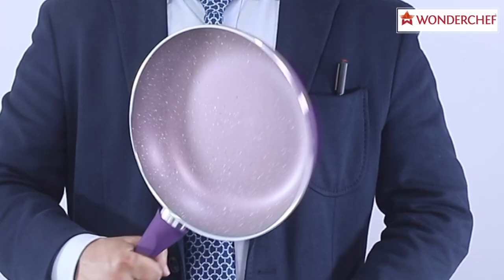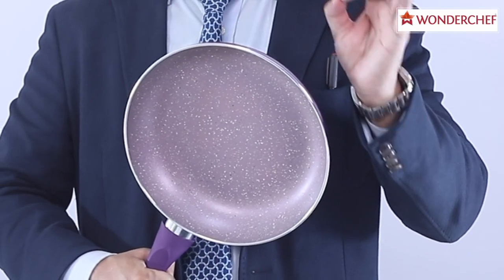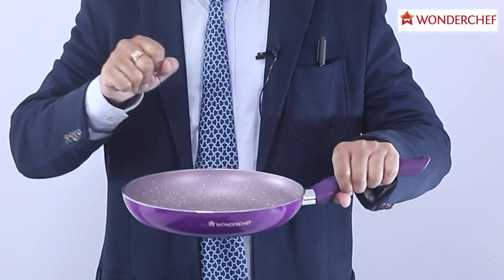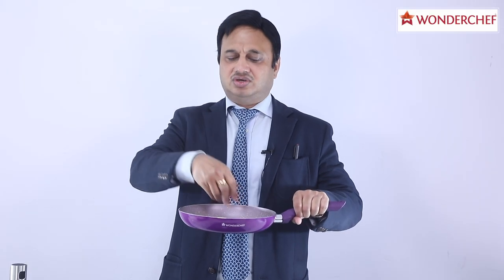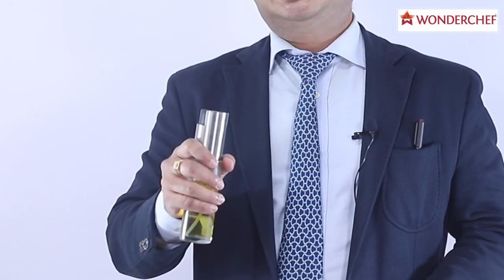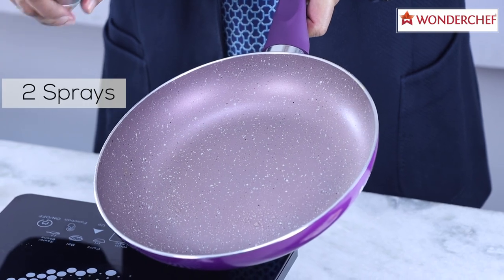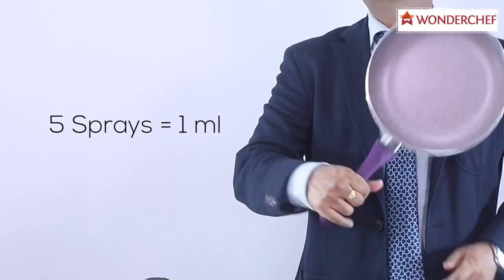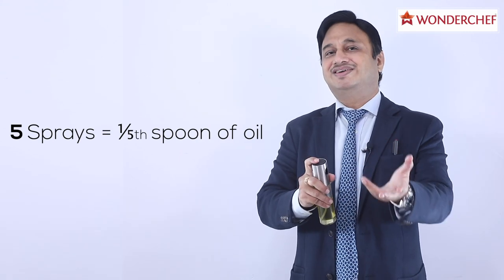Stay Fit Oil Sprayer | wonderchef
Do you love cooking with oil but hate the grease and calories that come with it? Trying to pour out exactly the right amount of oil from a bottle can be a bit of a challenge. If you are too heavy-handed, your whole dish could end up swimming with oil. Therefore, we’re glad to introduce to you our Oil Sprayer – we’re sure you’re gonna love it!

Best cooked in Wonderchef Kitchenware.